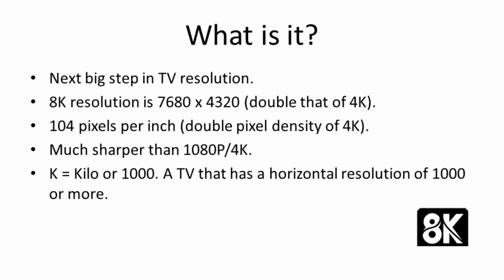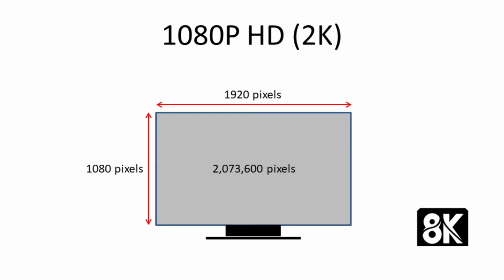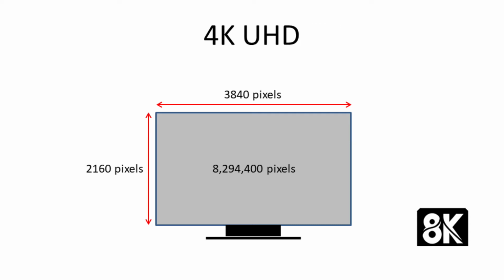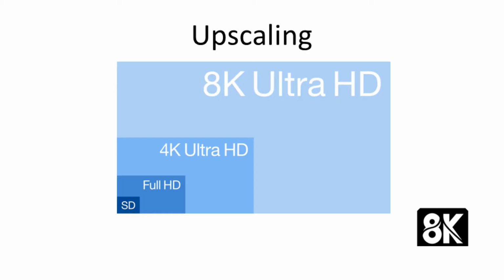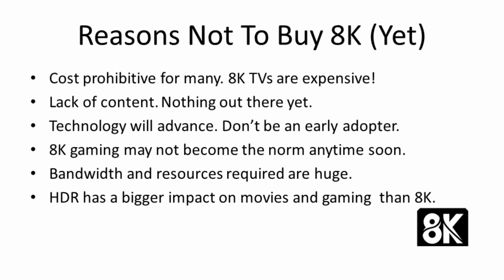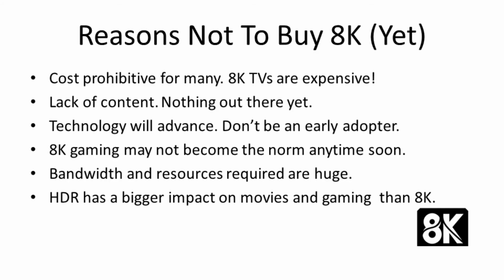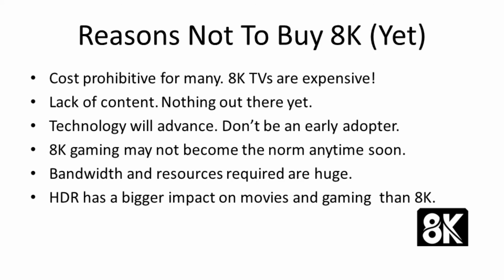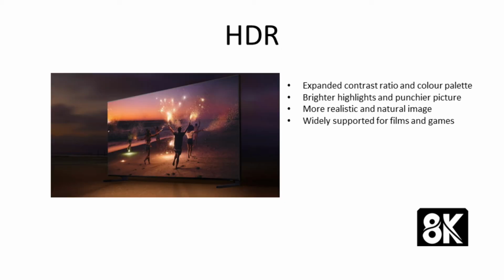Don't Buy an 8K TV (Yet) - Reasons Not to Upgrade From 4K Right Now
8K increases resolution and pixel density, and gives you a much sharper image. But is it worth forking out the extra money to buy an 8K TV now? In this video I look at 8K technology, available content, required resources, pros, cons, gaming and much more. Should you buy an 8K TV now?

MY TV/NETWORK GEAR (Amazon Links)
42 inch TV
65 inch TV
48 inch TV
Ambient Light Bar
Projector Screen
Mesh Wi-Fi Router
Fast HDMI Cable
Fast Network Cable
Network Switch

MY VIDEO PRODUCTION GEAR (Amazon Links)
Field Monitor
Fast Memory Card
Fast Pancake Lens
Voice Recorder
Light Stand
Gimbal Stabilizer
Large Tripod
Mini Tripod